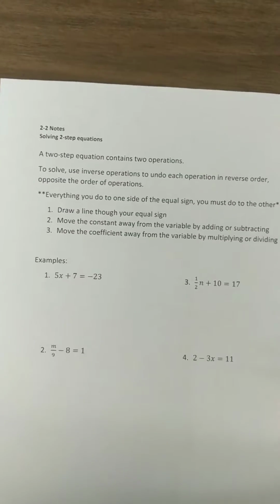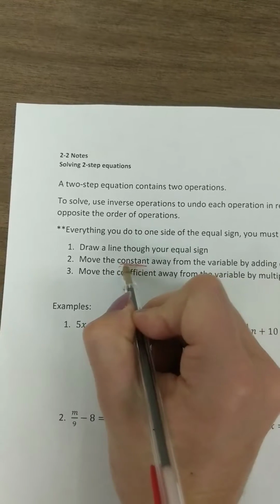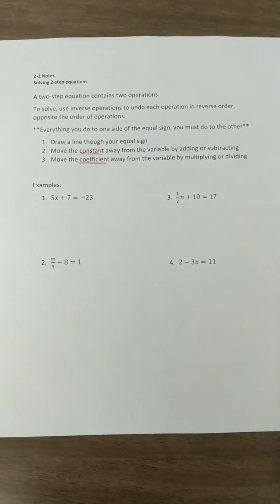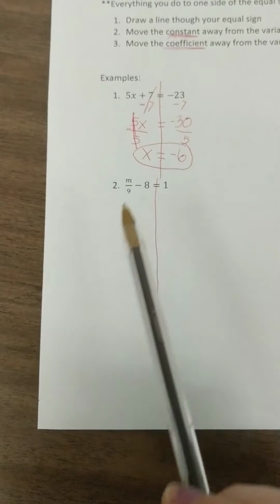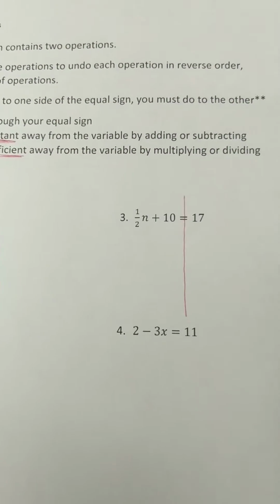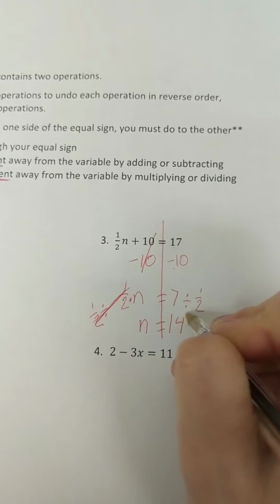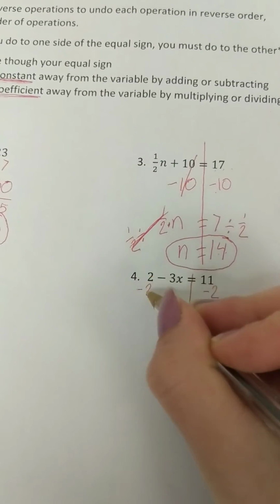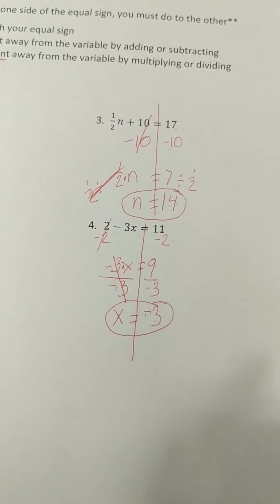Solving 2 step equations